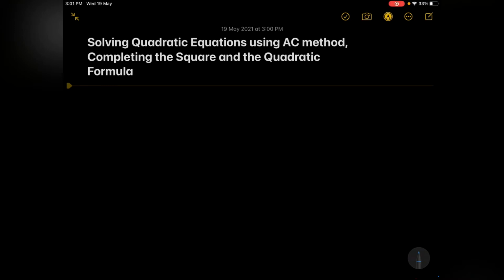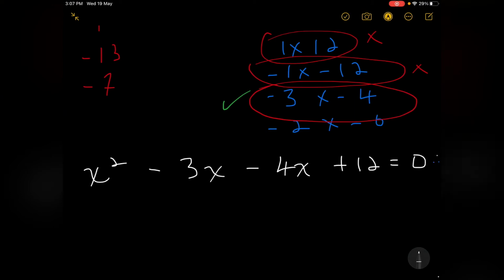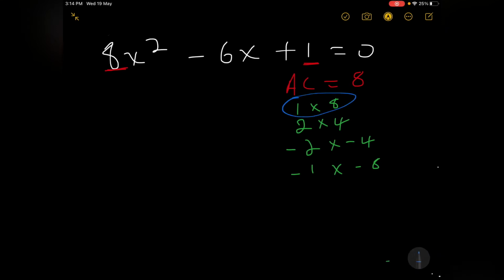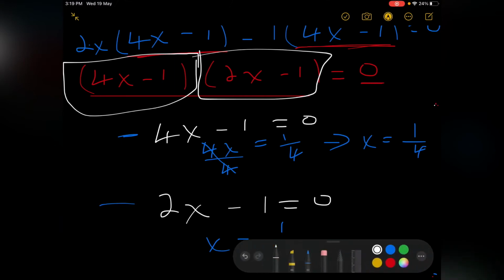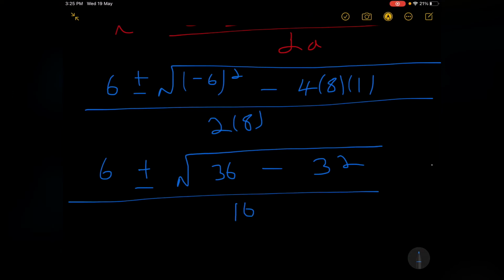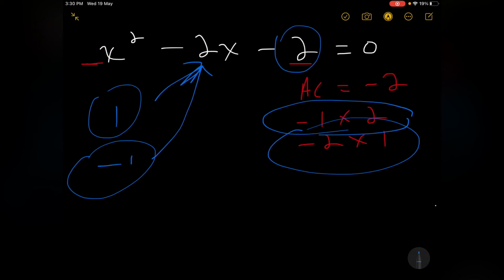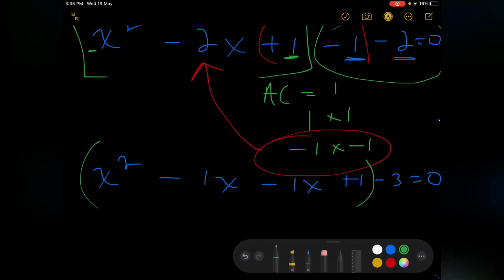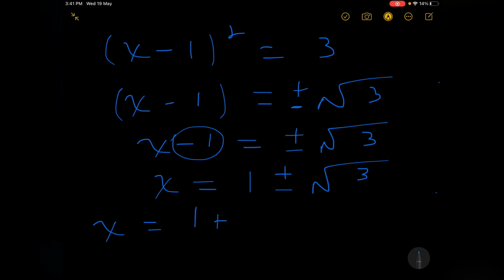Quadratic Equations - AC Method, Completing the Square, Quadratic Equations || playMath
This video tutorial teaches you how to solve quadratic equations using the AC method, completing the square and the quadratic formula.